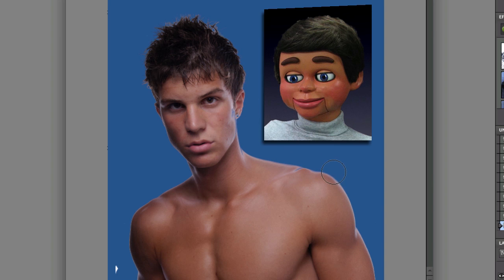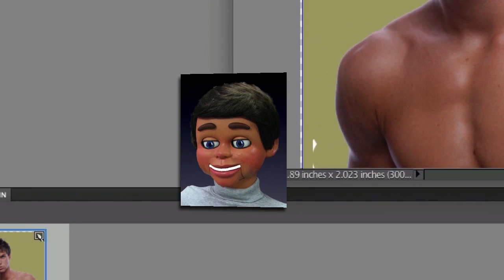Background eraser tool tutorial Photoshop Elements Infopuppet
The background eraser tool in Photoshop Elements is probably the easiest tool to use to erase a background. Infopuppet explains how to use this tool in Photoshop Elements and goes through troubleshooting on how to get rid of any small amount of unwanted color that may be left behind.